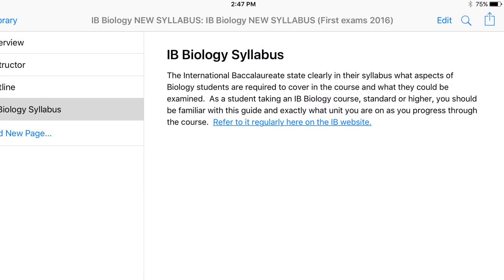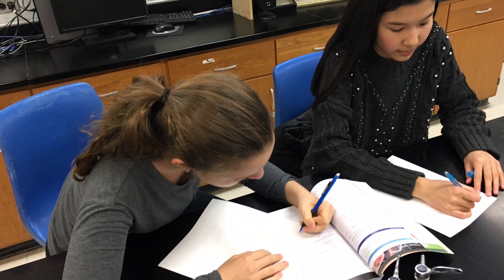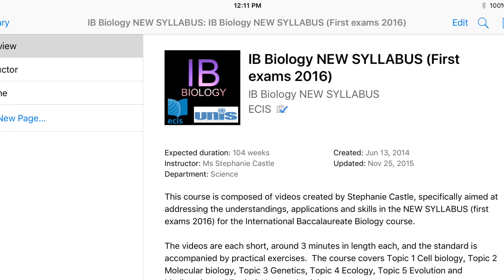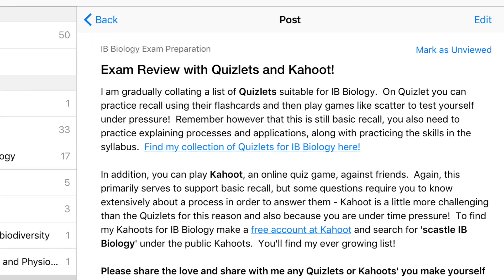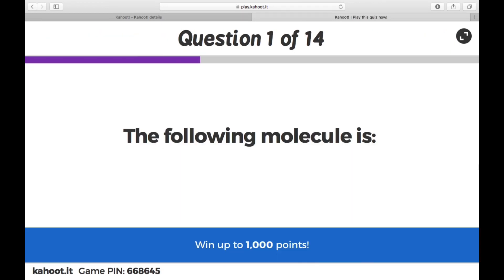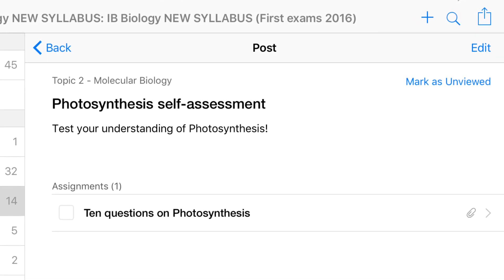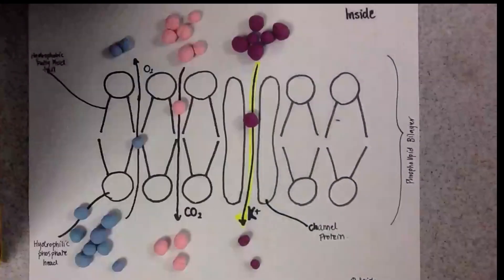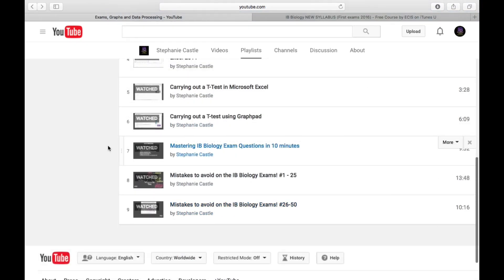10 ways to prepare for a Biology exam!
Here I share with you 10 ways you can prepare for your upcoming Biology exam!